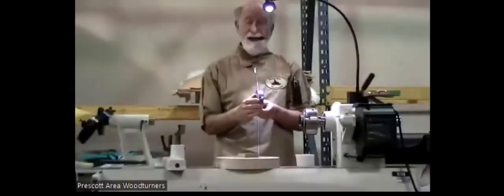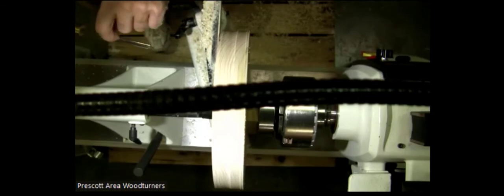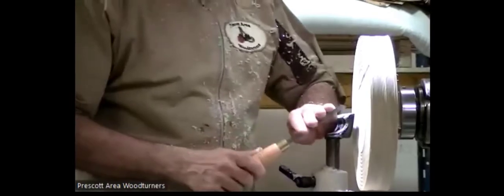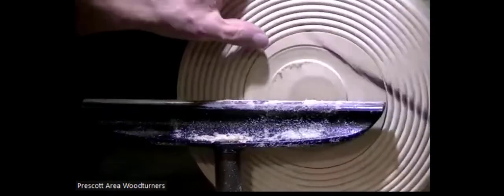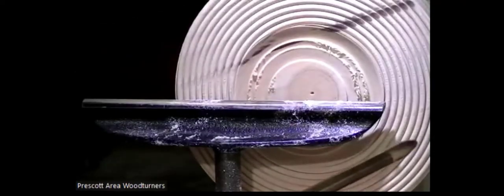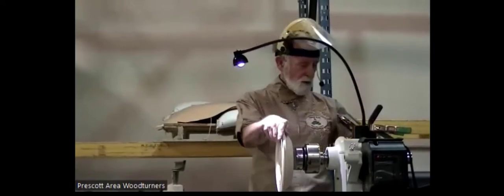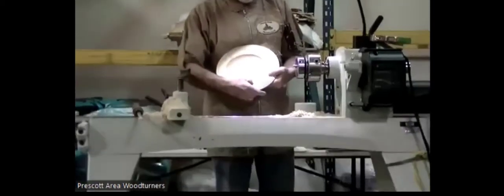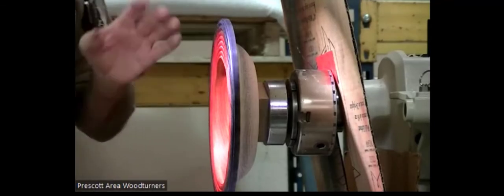Prescott Area Woodturners - Gary Frank Off Center Turning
Prescott Area Woodturners general meeting featured Gary Frank demonstrating off center turning, beading and staining at our February 26, 2022 meeting.